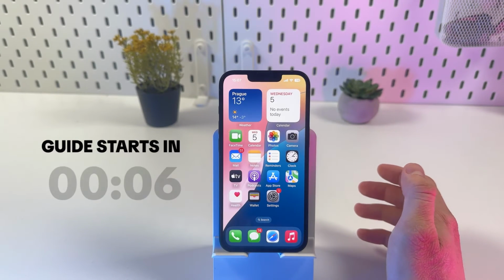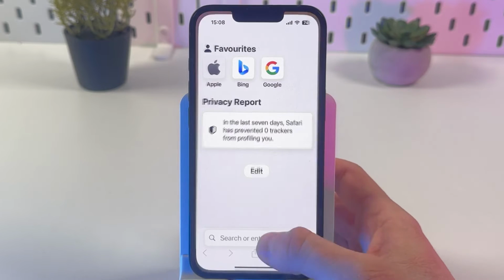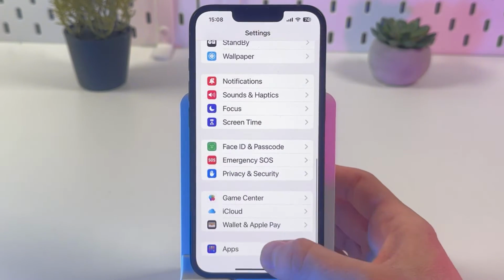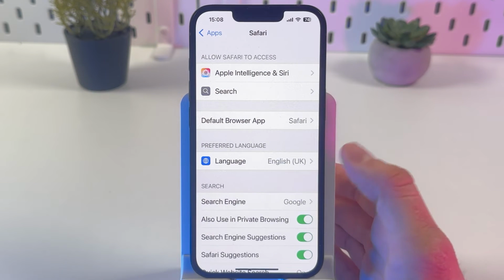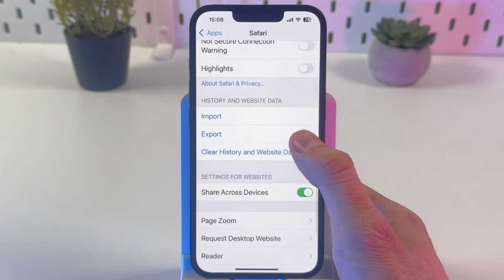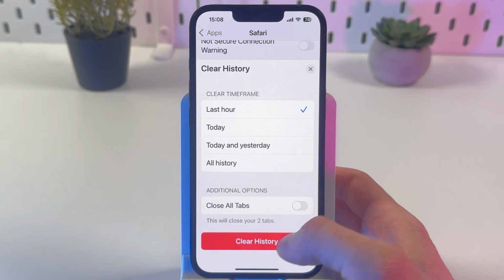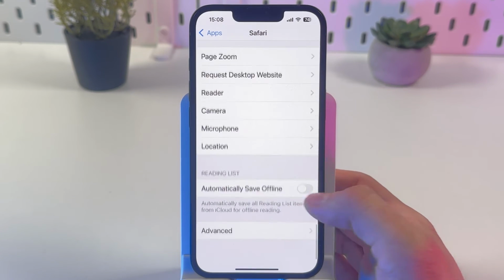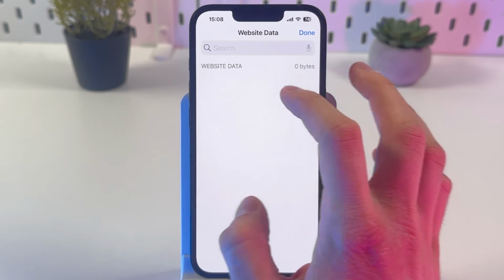iPhone 16e - Easy Steps to Clear Safari Cache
Ever felt your iPhone 16e is slower than usual? It might be time to clear the Safari cache! This video is a step-by-step guide on how to make your browser fresh and efficient again. I'll walk you through the simple steps of cleaning out your iPhone's stored website data from both the settings menu and directly within Safari. By the end of this video, you'll know exactly how to keep your device running smoothly and why maintaining a clear cache can significantly improve your browsing experience. Don't miss it if you're looking to boost your iPhone's performance!

This video also covers the following topics:
Clearing Browser Cache on iPhone 16e: A Quick Guide
How to Enhance iPhone 16e Safari Speed by Clearing Cache
Step-by-Step Safari Cache Removal on iPhone 16e